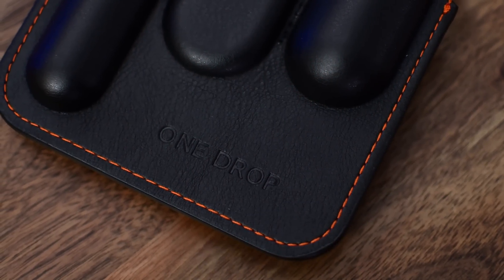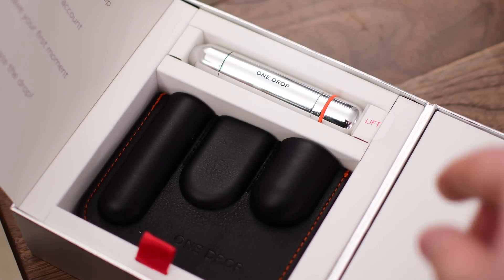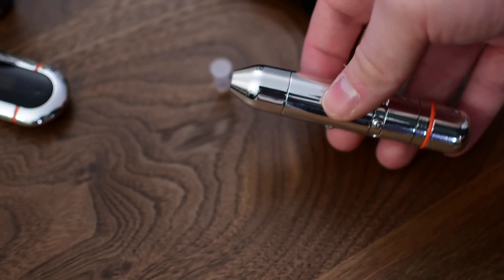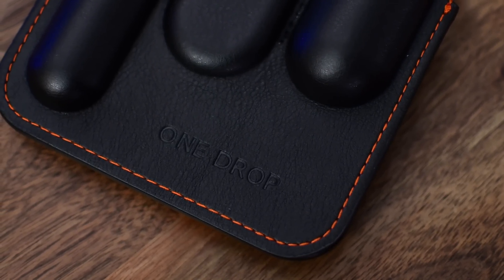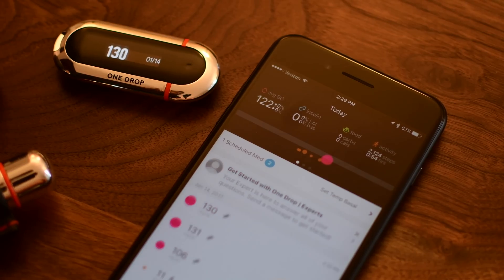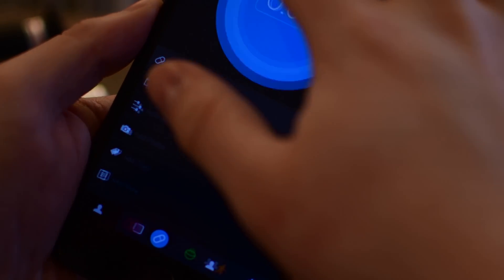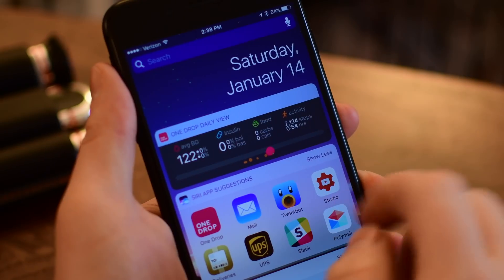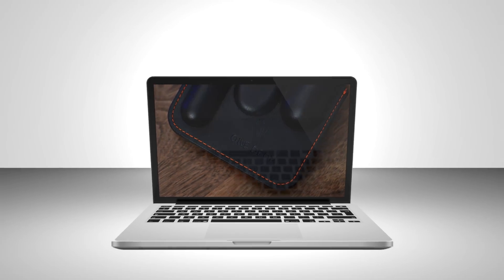One Drop Glucose Meter with Unlimited Test Strips & Coaching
One Drop is a new Diabetes glucose monitor that uses Bluetooth Low Energy to sync with the fantastic One Drop mobile app.